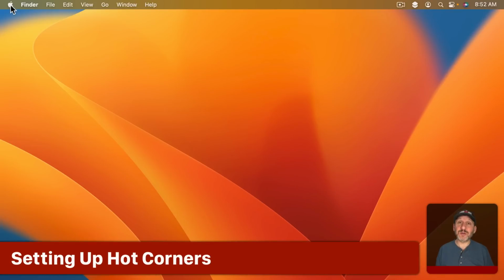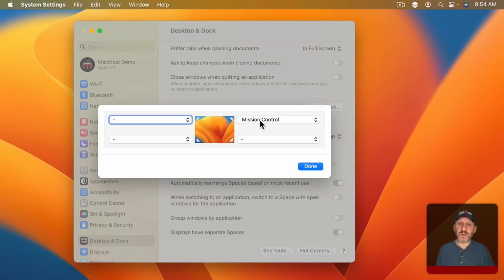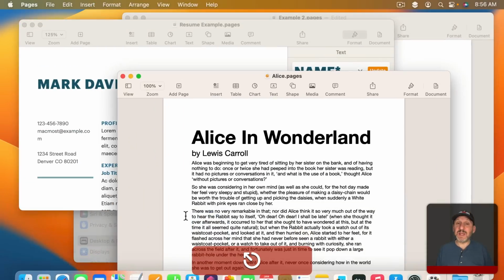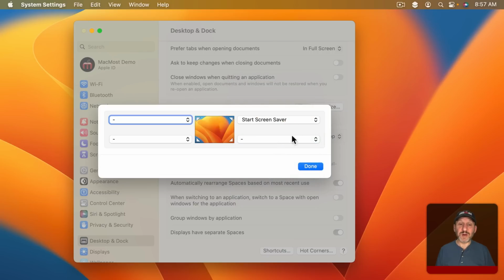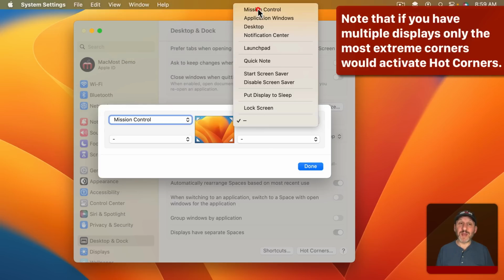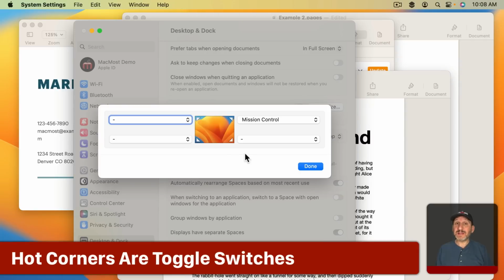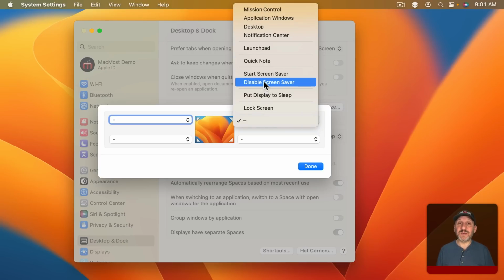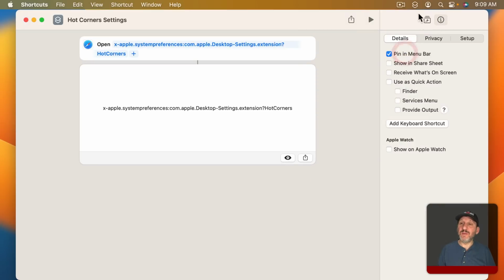Getting the Most From Hot Corners On Your Mac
Hot Corners allow you to assign functions to the four corners of your Mac's screen. Just move your mouse pointer to one of those corners to activate Mission Control, Notification Center, lock the screen and more.

00:00 Intro
00:34 Setting Up Hot Corners
00:54 Remove the Quick Note Hot Corner
01:20 Adding a Hot Corner
04:18 Add Modifier Keys
05:23 Hot Corners Are Toggle Switches
05:52 Delayed Lock Screen
06:28 Shortcut Directly To Hot Corners Settings